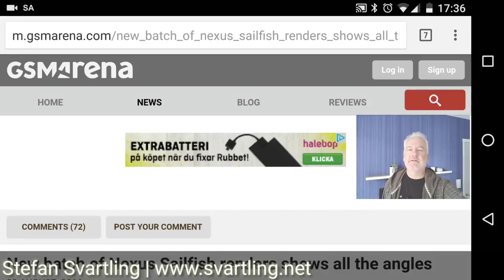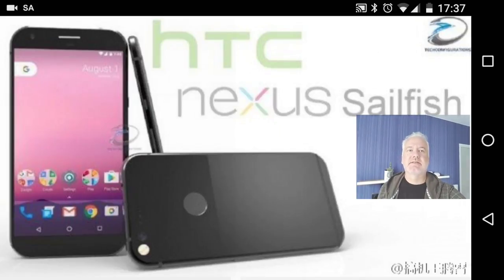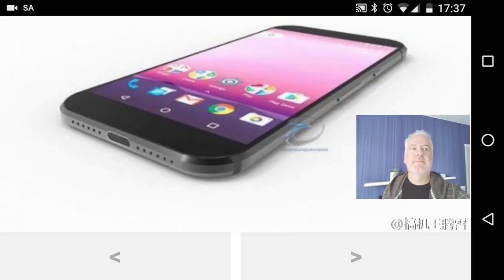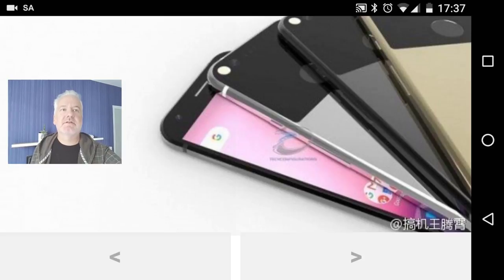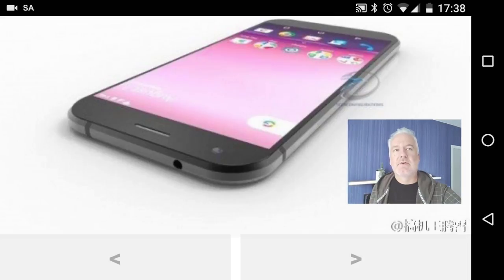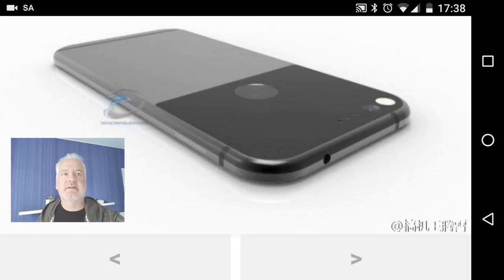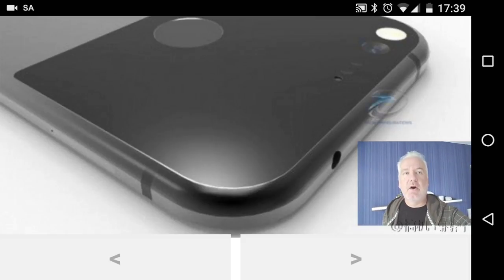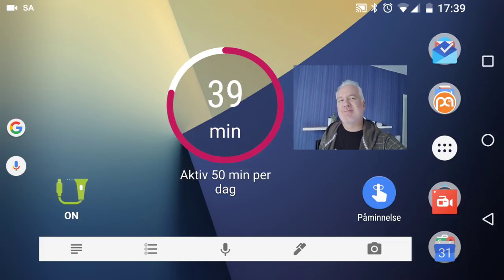The 5-inch Nexus Sailfish Android phone in new renders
Here are new renders of the coming Nexus Sailfish.

Gear used:
Nexus 6P or iPhone 5s (recording)
Nexus 6P or iPhone 5s (editing). iPad Air 2 (editing sometimes)
Cyberlink Powerdirector or iMovie (editing)
Over (thumbnails)